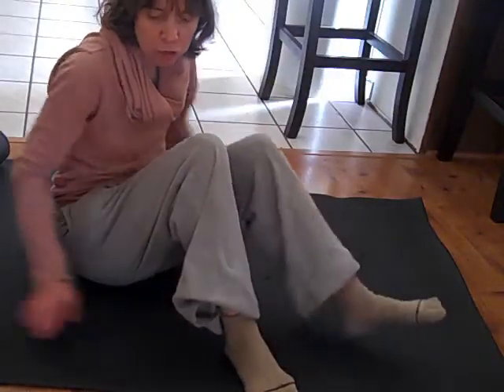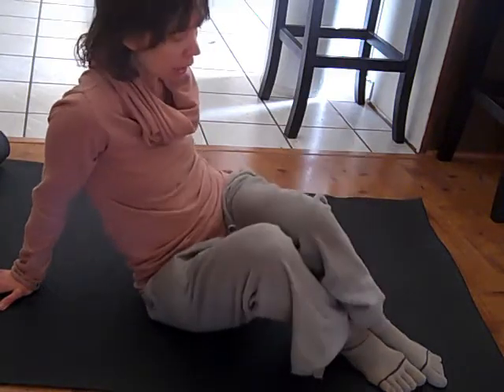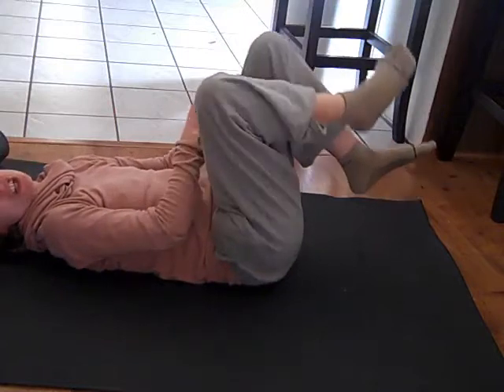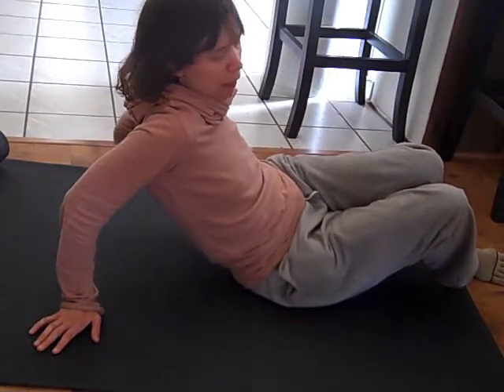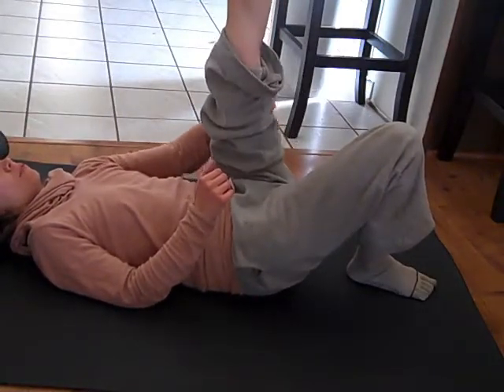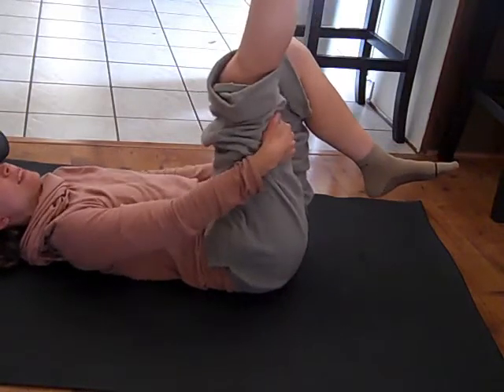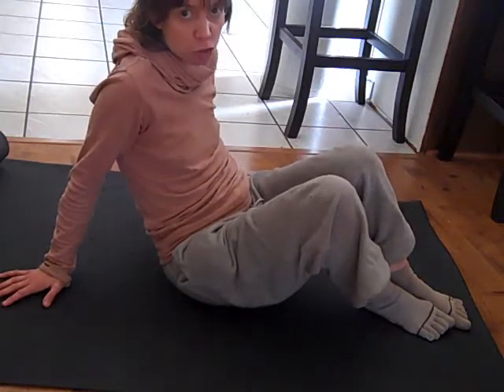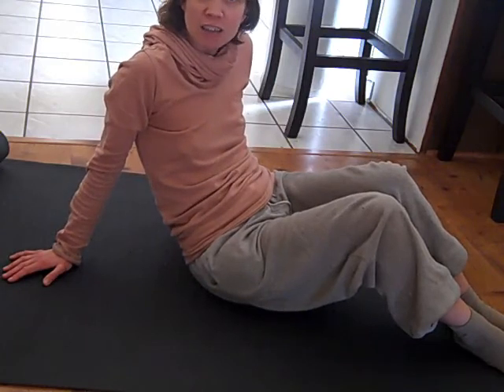How To Keep Your Hips Happy After A Bunionectomy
Post-op bunion surgery exercises to keep your hip and leg muscles from atrophying.